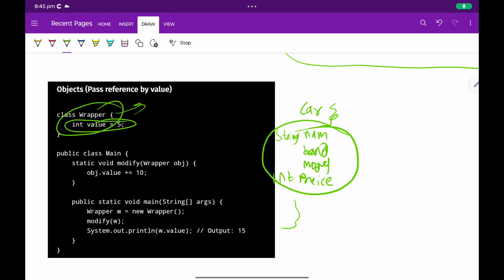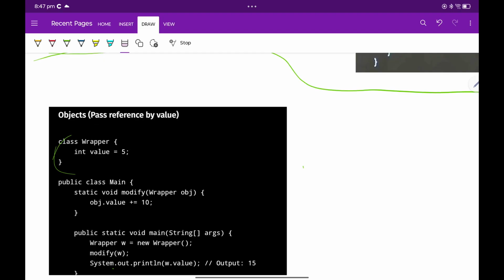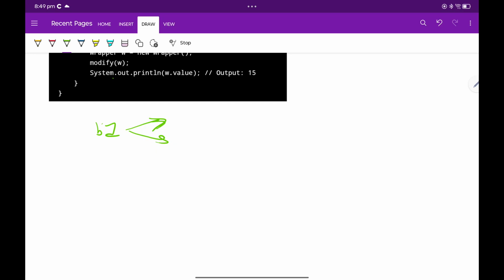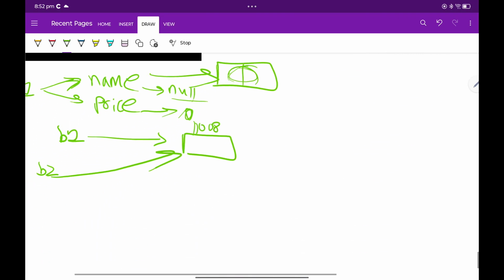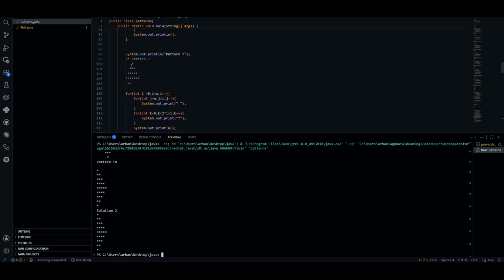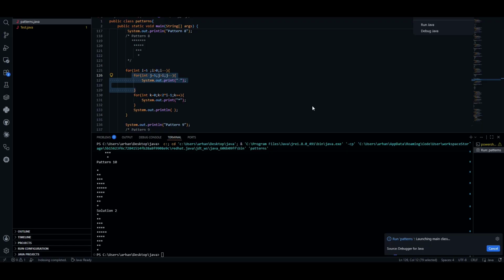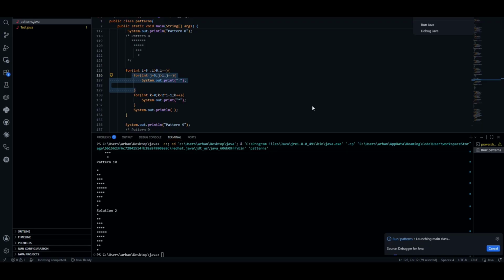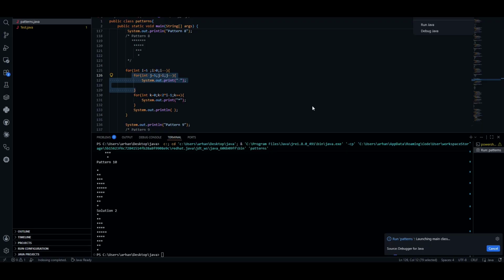Pass By Reference Concept In Java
Exploring the nuances of pass by reference in Java using custom classes and object properties. This session walks through code examples involving wrapper classes and book objects to demonstrate how memory references work in Java. Understand why changing an object's attribute inside a function reflects globally. Hashtags